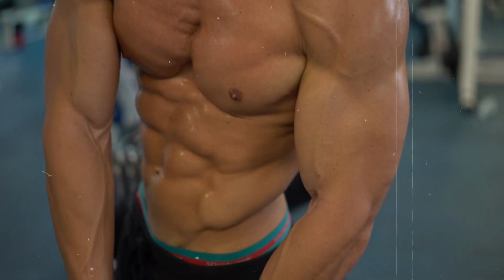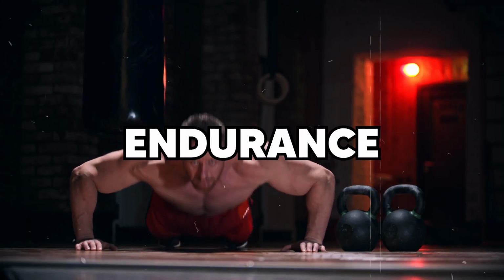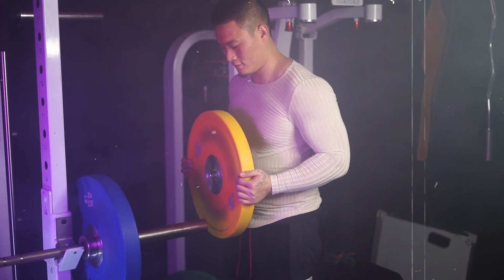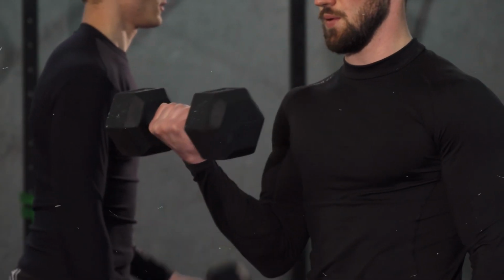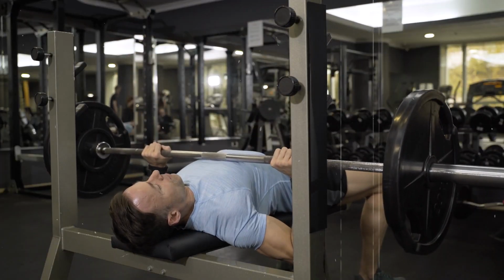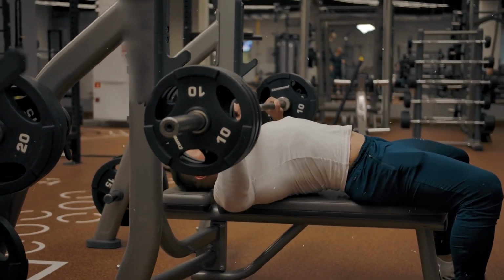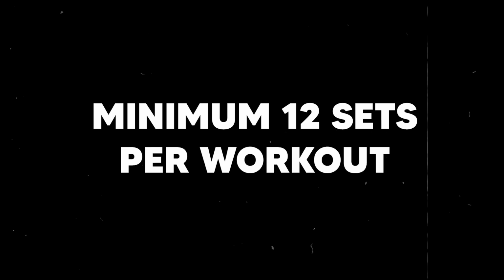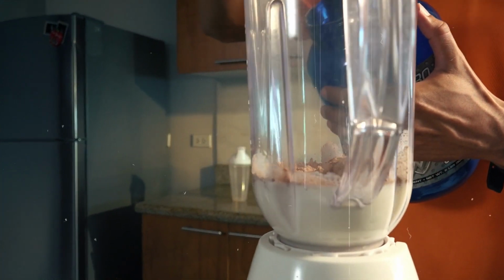How To Stimulate Hypertrophy & Get JACKED!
How to get swole in 30 seconds or less! ...Okay fine, maybe not 30 seconds - but still, if you want the formula for muscle growth, this is the video for you. There's a lot of misconceptions about what training techniques need to be utilized in order to successfully stimulate hypertrophy - and we're here to clear those up! If you like this video, be sure to check out the FREE masterclass and follow @iAmBBurns on all social media for more!